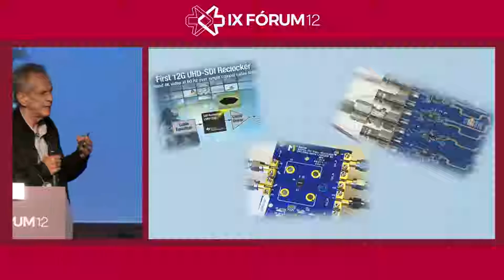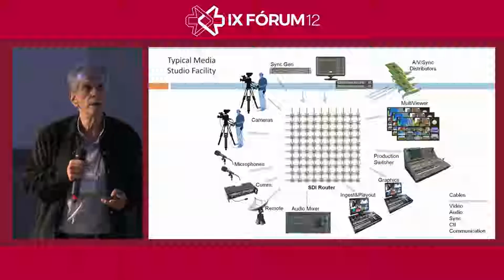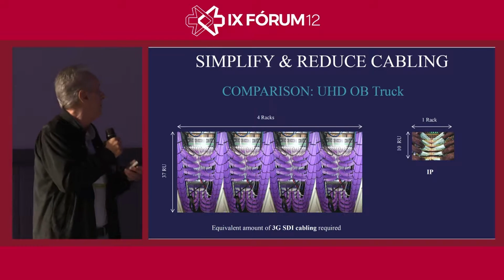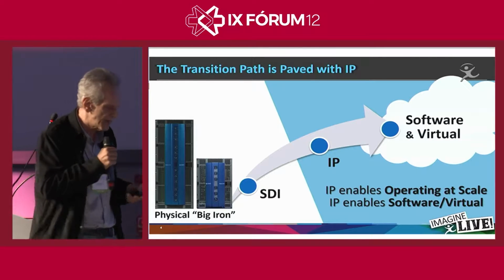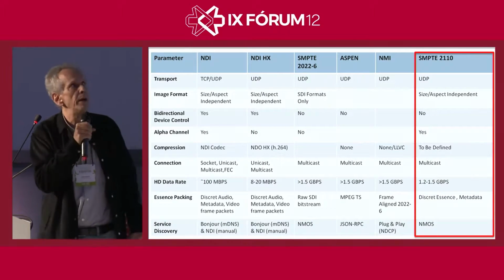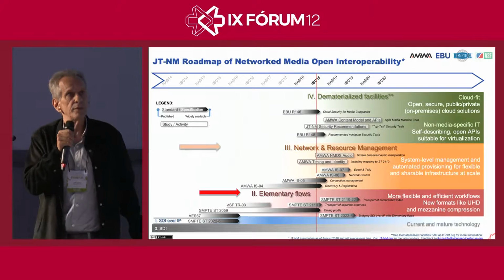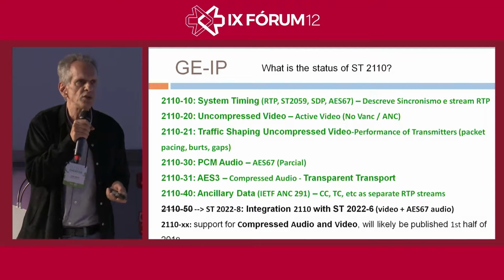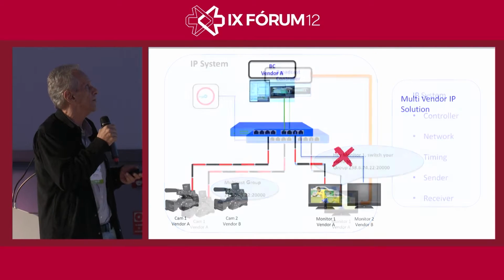IX Fórum 12: IP Media Production (Inglês)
Apresentação "IP Media Production", do IX Fórum 12, realizado nos dias 11 e 12 de dezembro de 2018, em São Paulo.  O evento promovido pelo NIC.br com recursos do registro de domínios .br, contou também com patrocínio do Google, Abranet e Oath, e integrou a VIII Semana de Infraestrutura da Internet no Brasil. Áudio em Inglês.